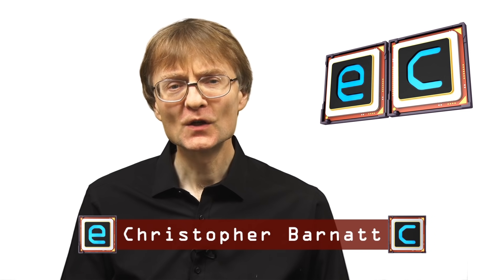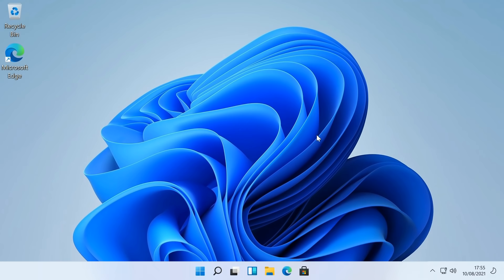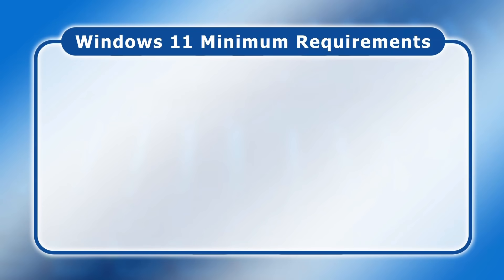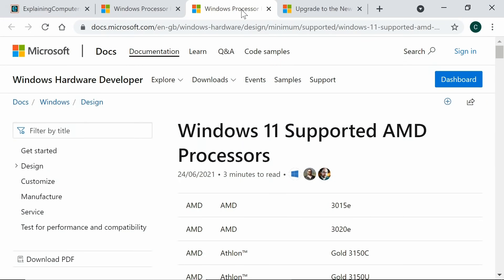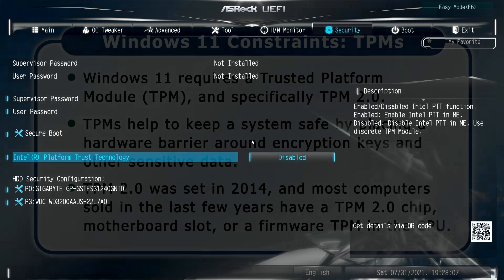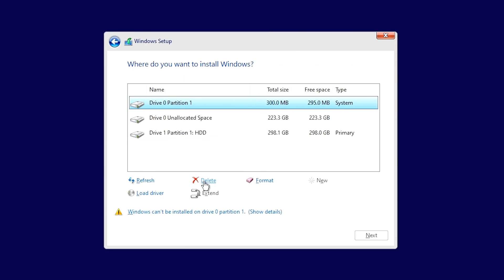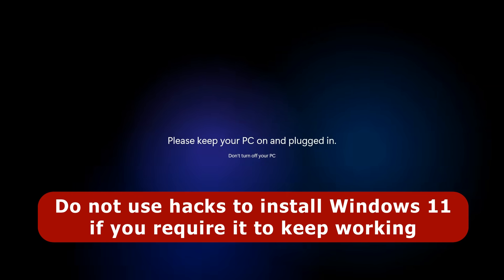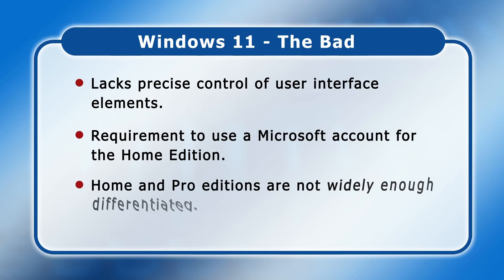Windows 11: The Good, the Bad & the Ugly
Windows 11 demo and review, including CPU and TPM 2.0 requirements, plus installation of pre-release candidates on unsupported hardware (at your own risk!).

The video in which I build the Pentium Gold PC on which I test Windows 11 is

Chapters:
00:00 Introduction
01:02 Tour
03:58 Hardware requirements
07:07 Installation hack
09:35 The Good, the Bad & the Ugly

12:15 Victims of Monopoly